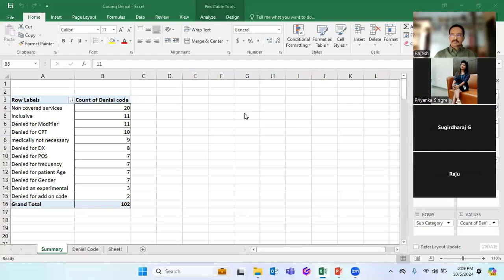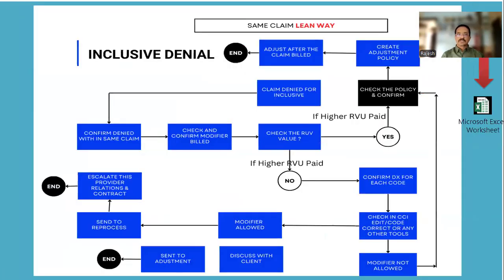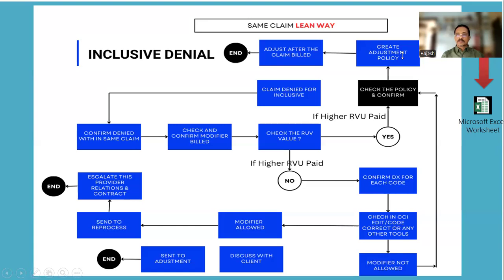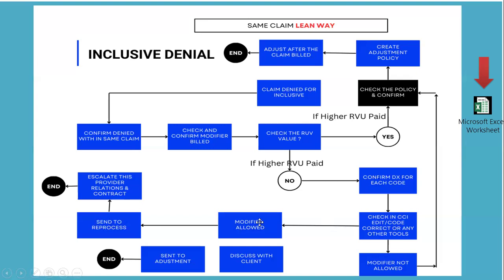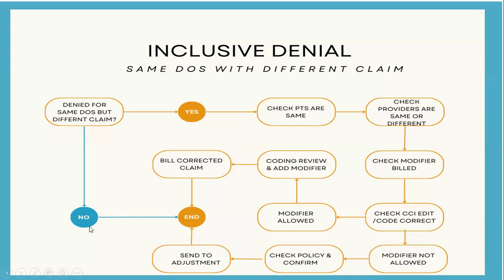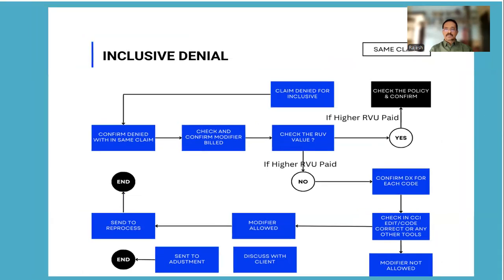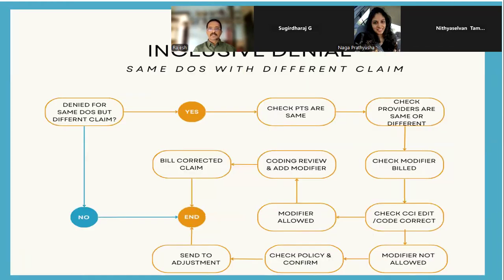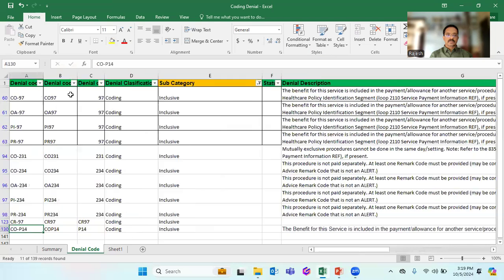Part 13 Lean in RCM - Coding Inclusive part 1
How to use Lean methods in Denial Management. Let us refresh our knowledge on Inclusive denial